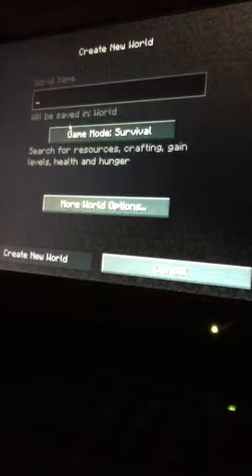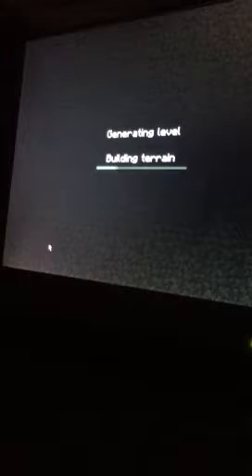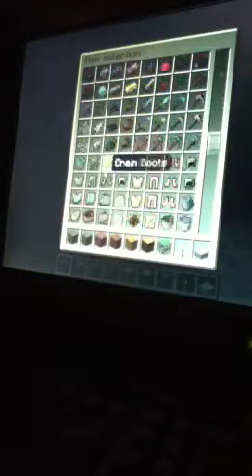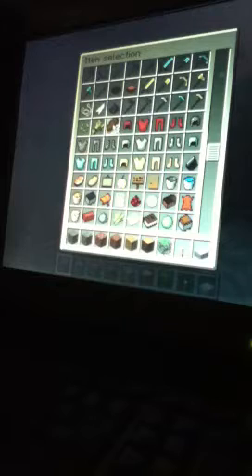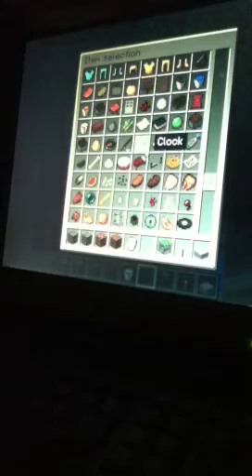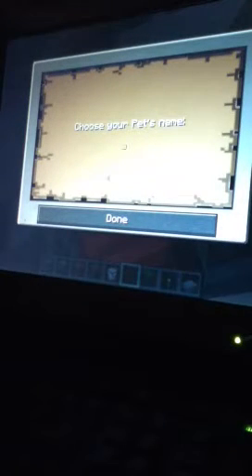How to tame a horse minecraft ( turn volume up )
This is how u tame a horse in minecraft. Please turn volume up.